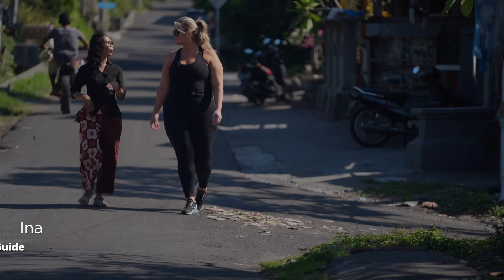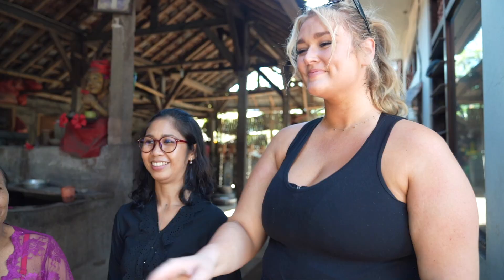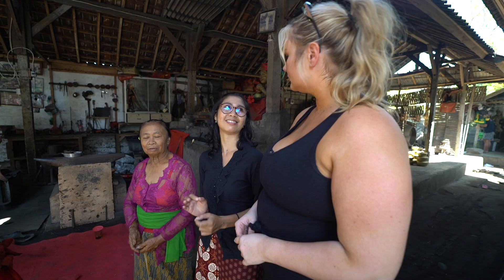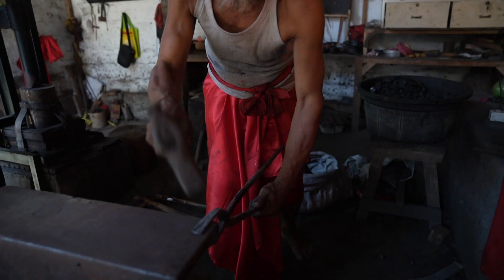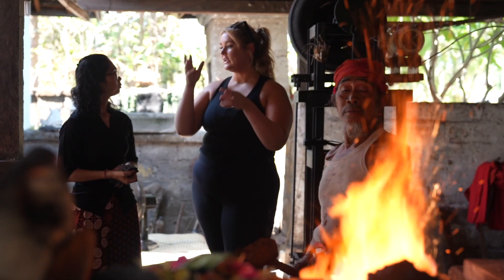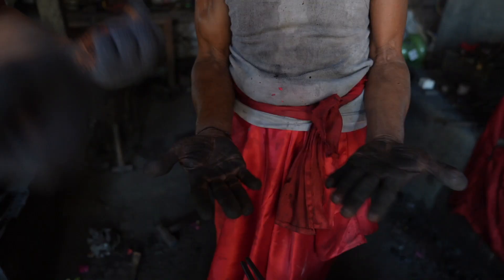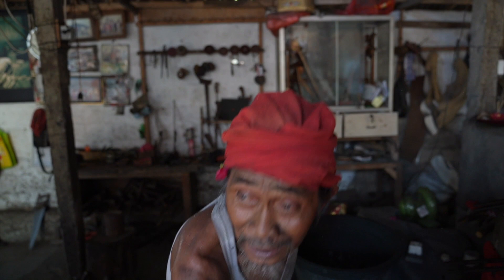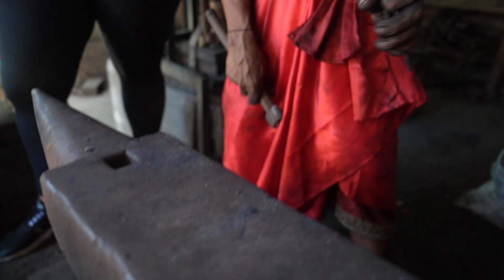Traditional Balinese Weapon Making With Hunter McGrady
In this episode of Explore with Swim, Hunter McGrady visits a Balinese traditional weapon maker named Jro Pande Subrata. Jro Pande Subrata and his wife walk Hunter through the process of making a traditional Keris. A Keris looks like a dagger, but is more of a spiritual totem than an actual weapon made to inflict harm. Jro Pande makes the weapon with extreme intention the whole time, praying over the Keris to infuse it with positivity and good energy for Hunter.